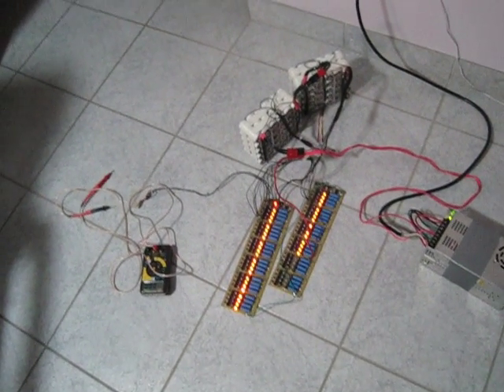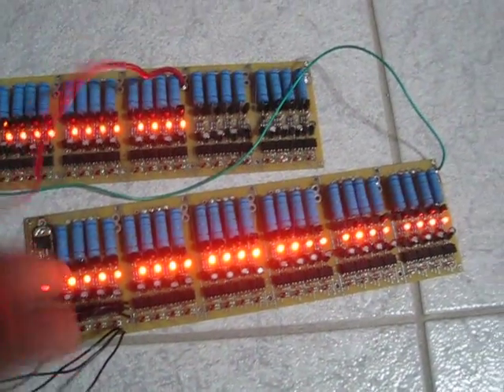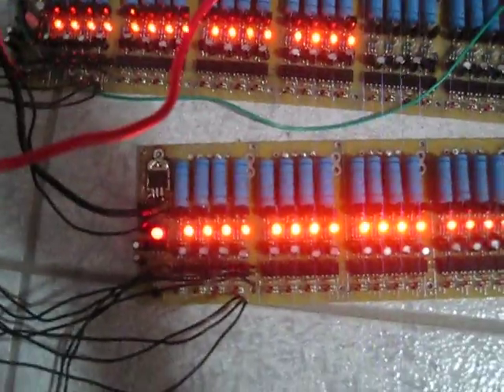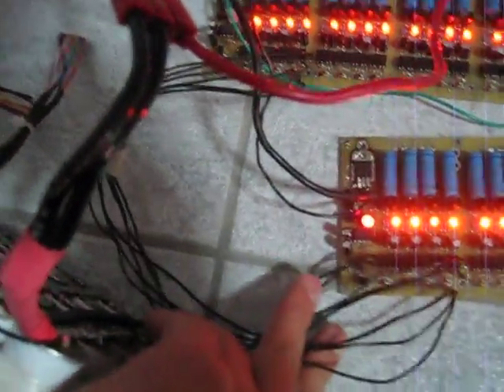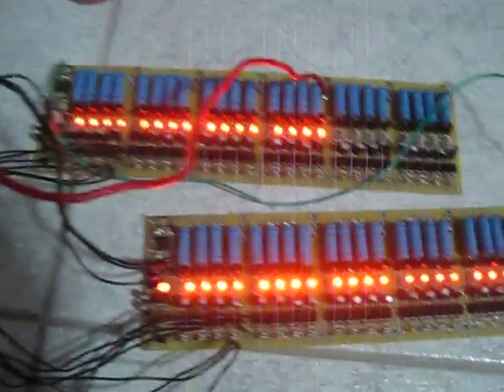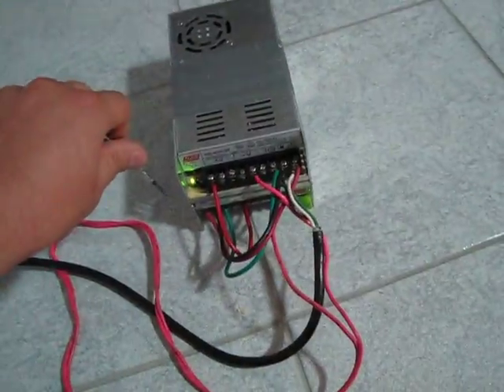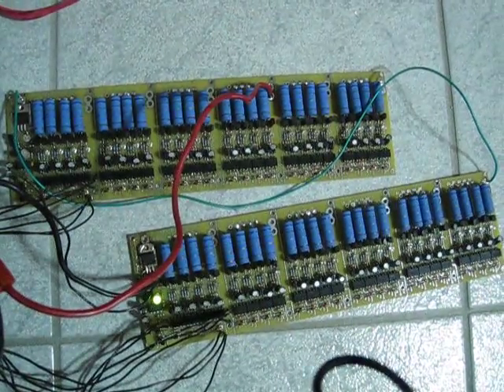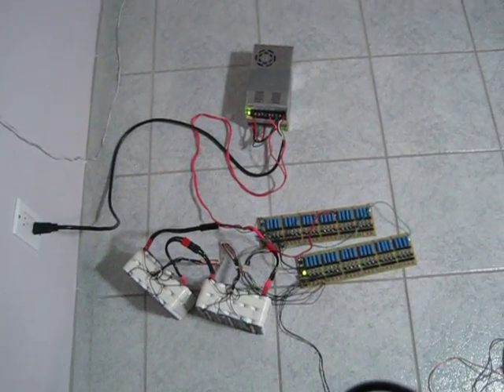Bms Build for Doctorbass 2.3v 4-24 channel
40 channel bms DIY